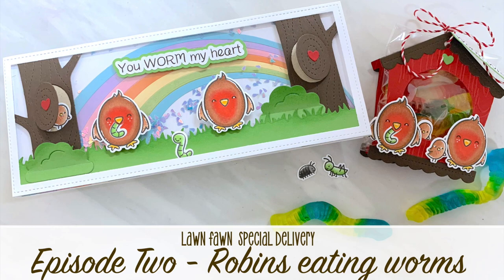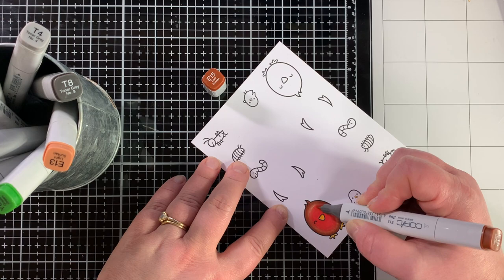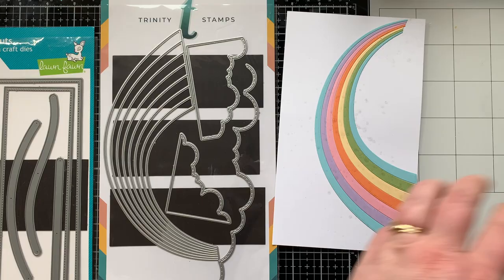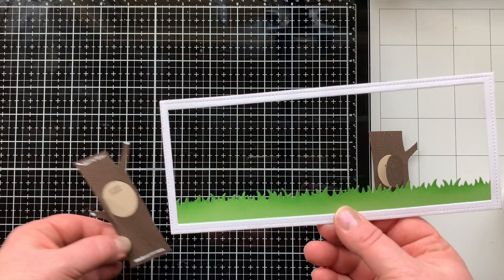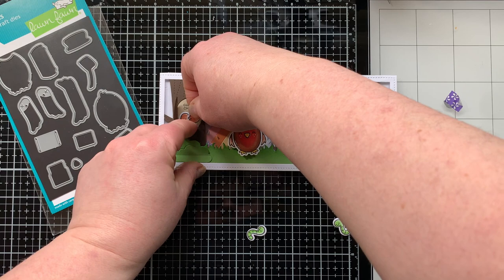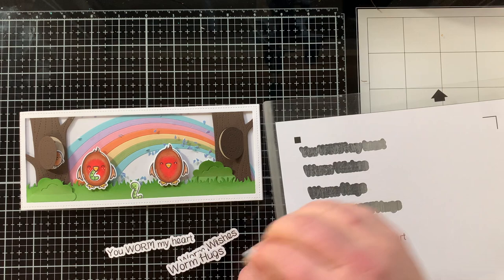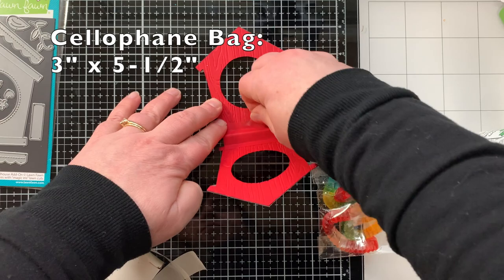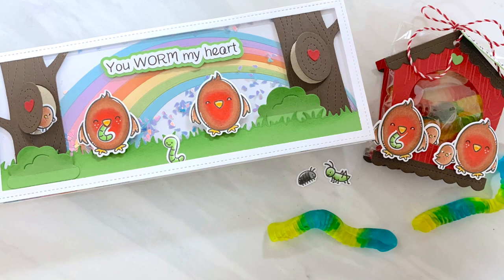Lawn Fawn Special Delivery - Robins Eating Worms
This is Episode 2 of my January Stamp Set of the Month series. Watch as I color these birds like robins!  Inspired by a children's song, Robin in the Rain by Raffi.

I made some custom sentiments for todays projects and wanted to share them with you, download and print them right
You can cut them into strips with a paper cutter, die cut them with dies you have or use an electronic cutter to cut them out.
(note - a different font was used on the download than the ones in the video, due to copyright)

• Lawn Fawn Lawn Cuts - Small Slimline with Lift the Flaps

• Slimline Series: The Great Outdoors Borders & Builders Die Set

• Lawn Fawn Clear Stamps - Fox Costumes Before 'n Afters

• Lawn Fawn Lawn Cuts - Fox Costumes Before 'n Afters

• Lawn Fawn - Lawn Cuts - Dies - Lift the Flap Tree Backdrop